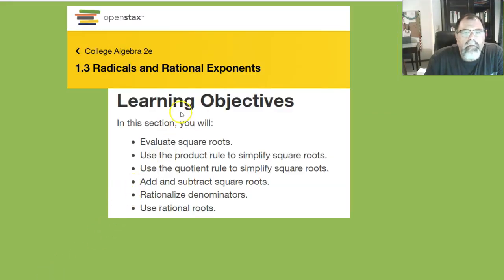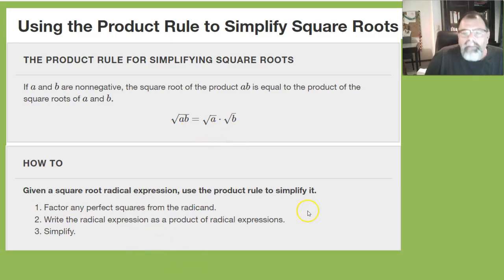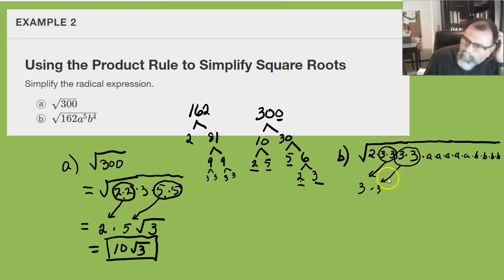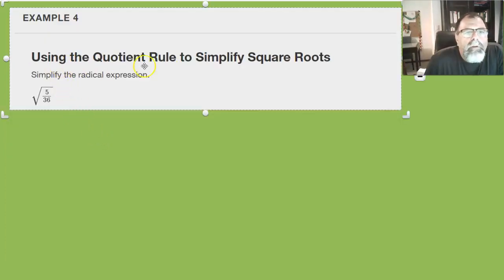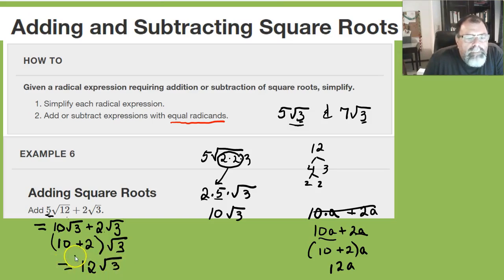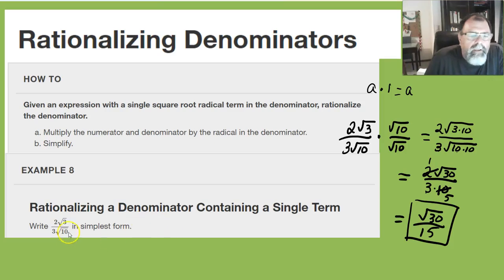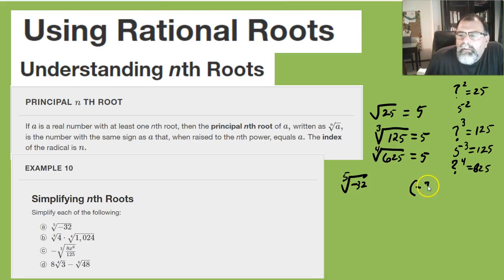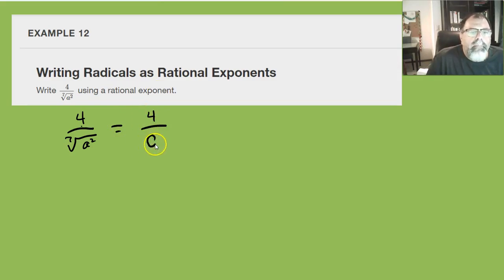1 3 Radicals and Rational Exponents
Evaluate square roots. Use the product rule to simplify square roots. Use the quotient rule to simplify square roots. Add and subtract square roots. Rationalize denominators. Use rational exponents.